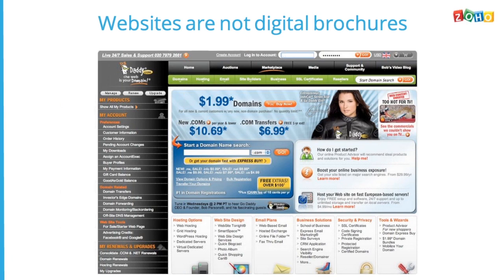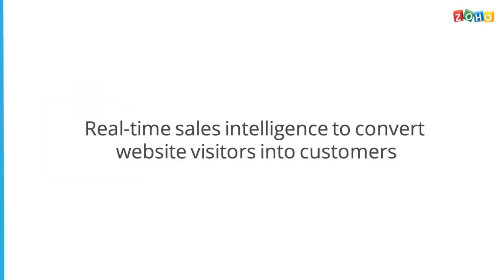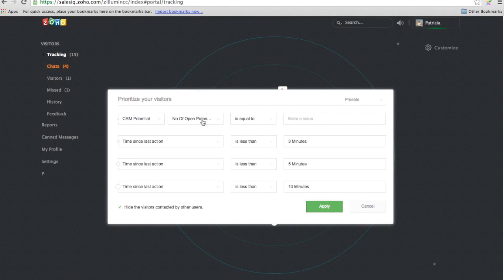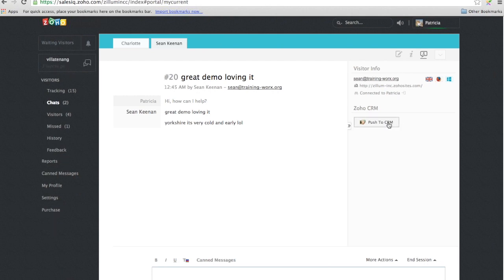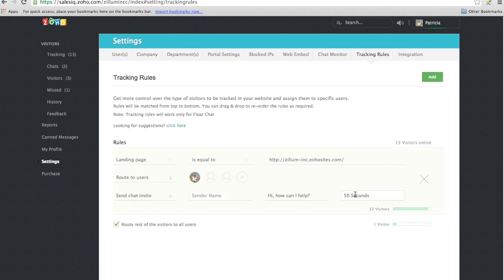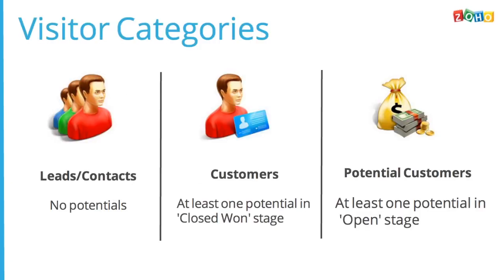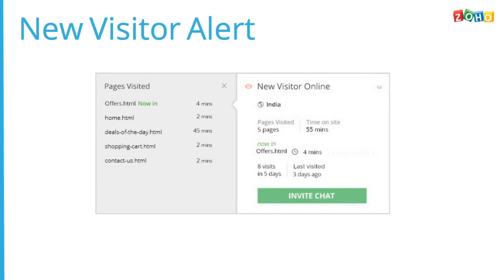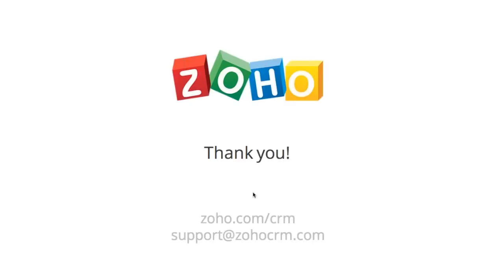Webinar: Track and Engage Website Visitors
In this webinar, we'll take a deeper look at the Visitor Tracking feature in Zoho CRM.

This webinar will cover:

- Knowing your prospects before you engage them

- Understanding the online activities of your customers and prospects and how that information is useful to you

- How you can use live chat with your website visitors to qualify them before passing them to your sales team

- How visitor tracking works in Zoho CRM

It's all about engaging the right prospects!